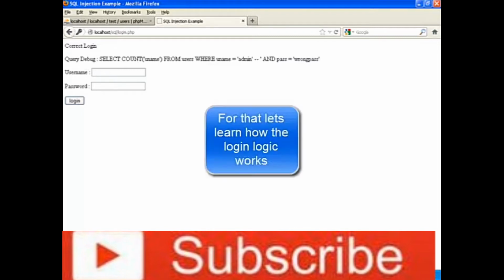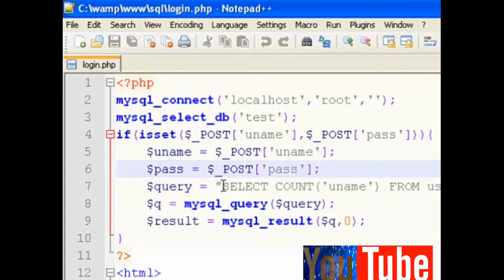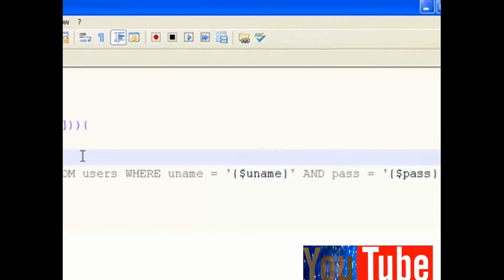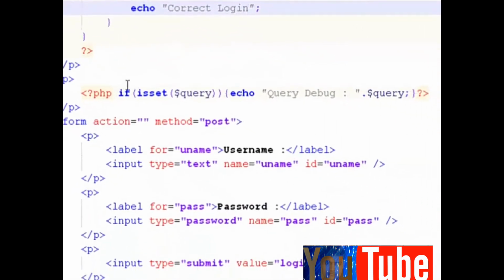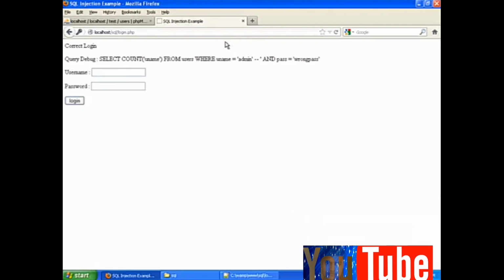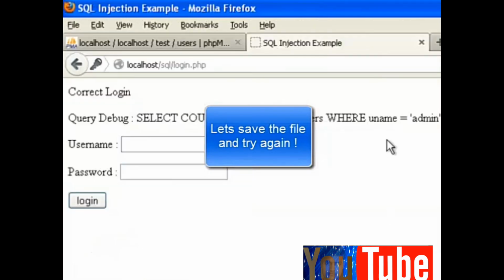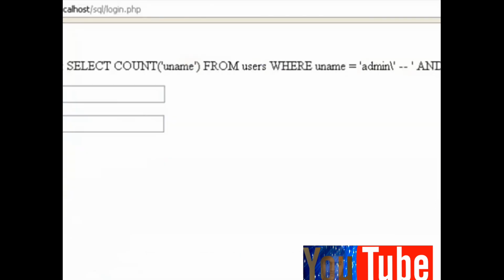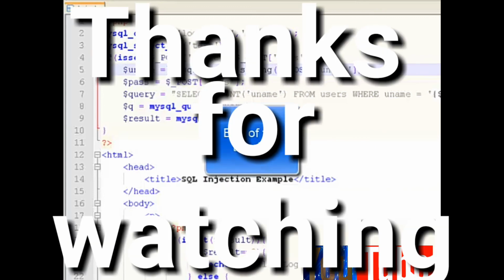HACKING- || SQL__injection__ prevention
और 💖 दिल की प्यारी प्यारी बातों कमेंट में बताएं

This article is focused on providing clear, simple, actionable guidance for preventing SQL Injection flaws in your applications. SQL Injection attacks are unfortunately.